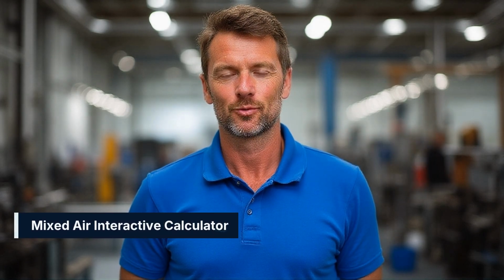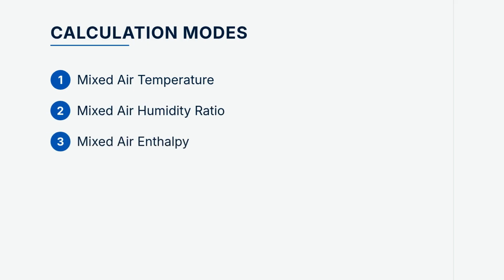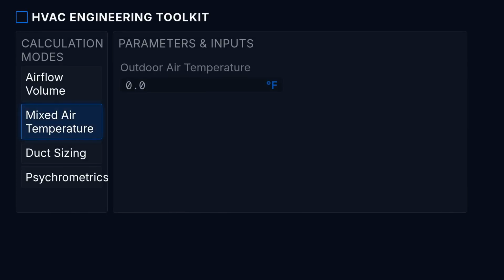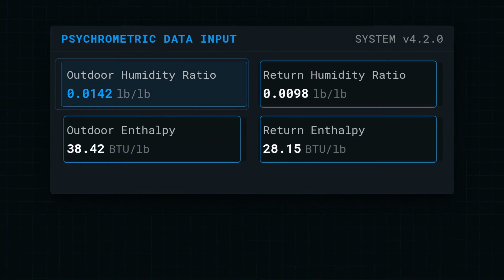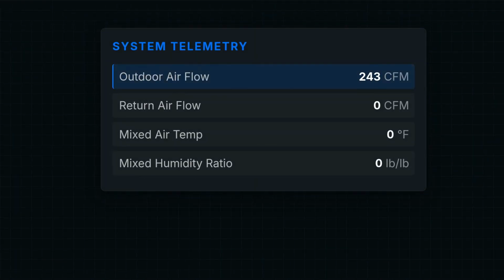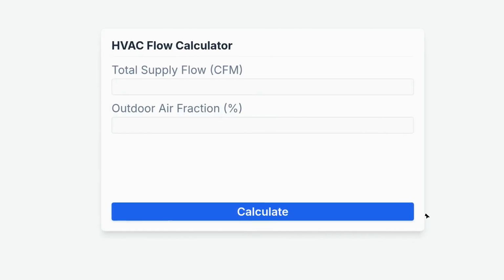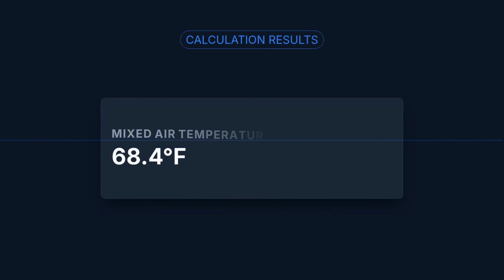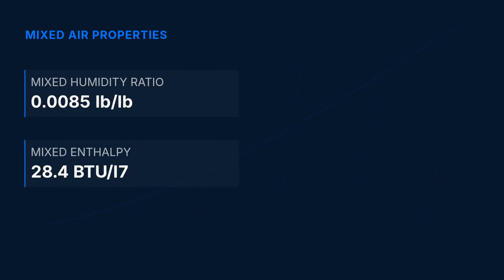Mixed Air Calculator — How to Use It | Engineering Tool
How to use the Mixed Air Interactive Calculator — an interactive engineering tool for engineering calculators problems.

The Mixed Air Interactive Calculator determines air properties when outdoor and return air streams combine in HVAC systems.

This calculator has five calculation modes available: Mixed Air Temperature, Mixed Air Humidity Ratio, Mixed Air Enthalpy, Required Outdoor Air Flow Rate,...